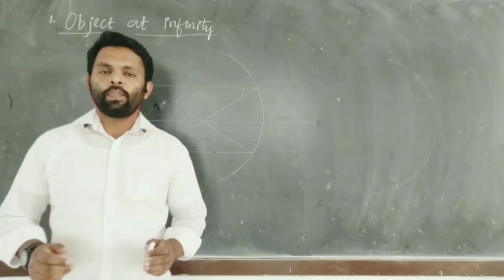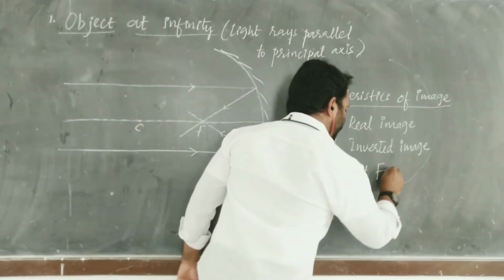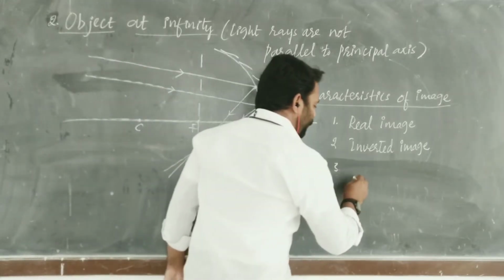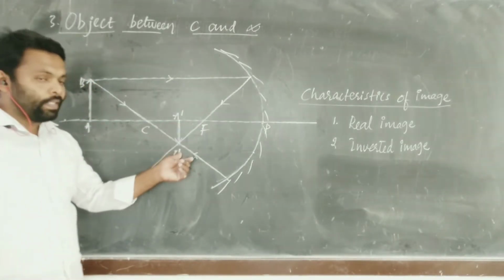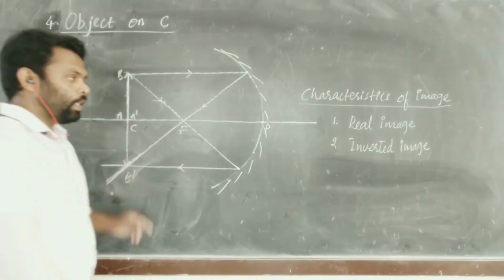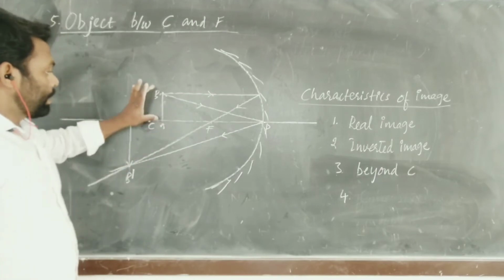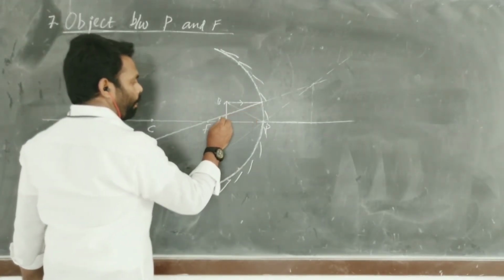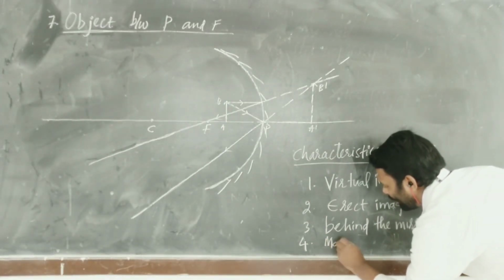Ray Diagrams of Concave Mirror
Conclusion:

1 ) When the object is moved towards the concave mirror, the size of the image increases and vise versa.

2 ) When the object is moved towards the concave mirror, the image distance from the mirror also increases except one situation in which the object is placed between the focus and pole of the mirror.